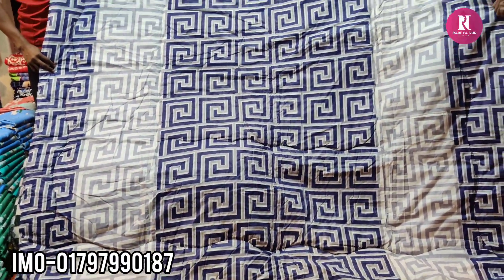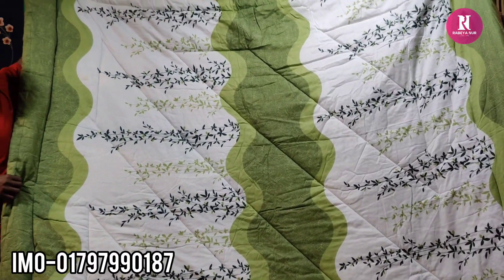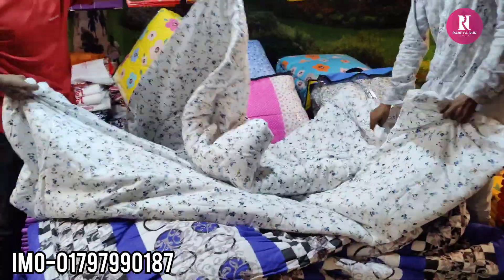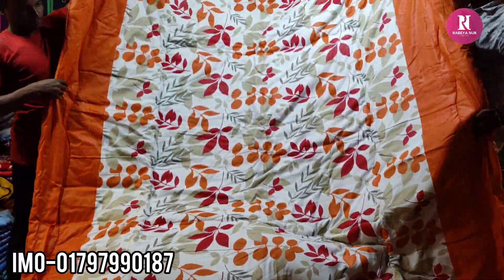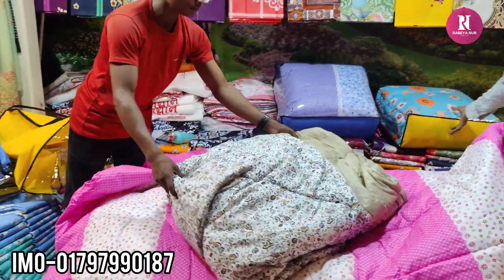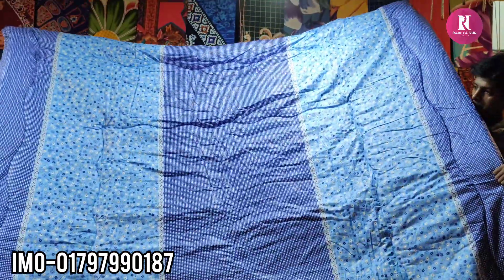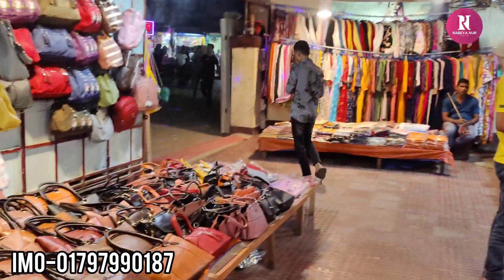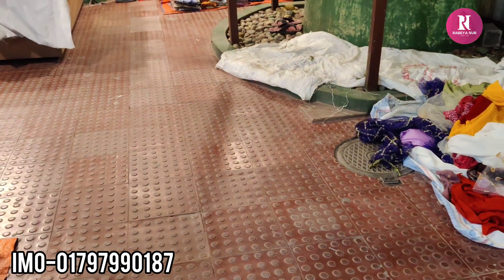শীতের জন্য সবচেয়ে কম দামে কমফোটার ব্লাংকেট কিনুন/Winter special comfoter blanket buy low prices.